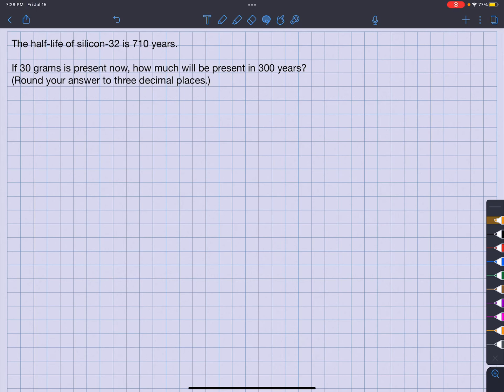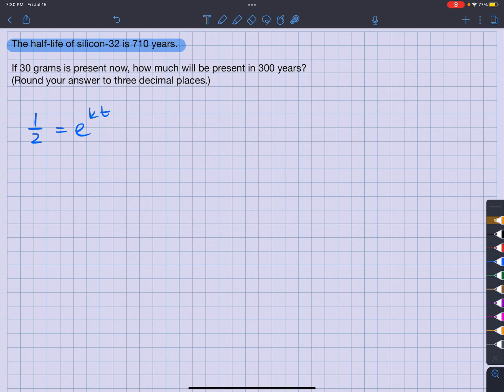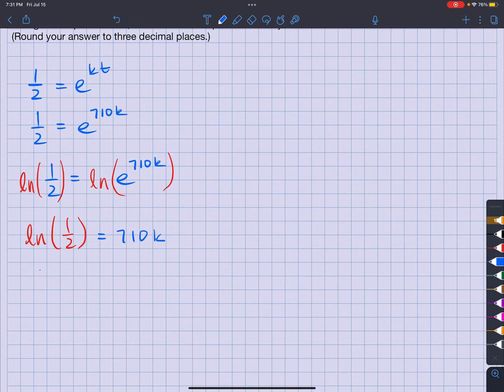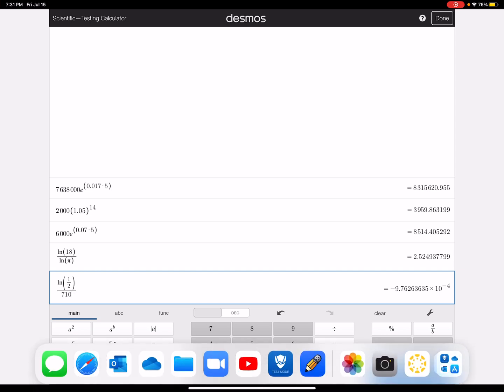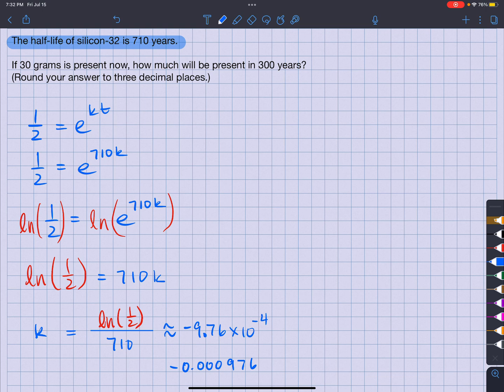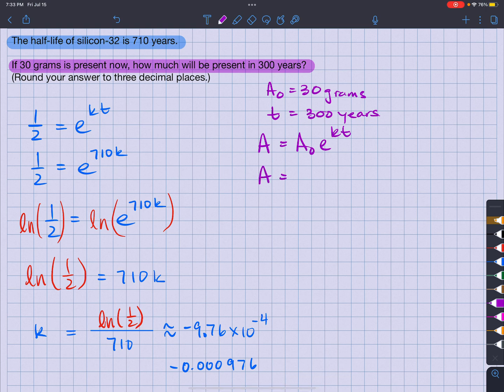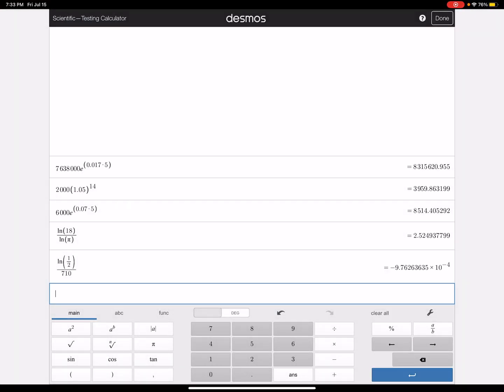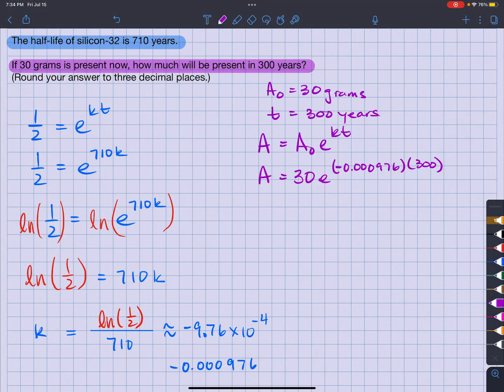MAC 1105 L10 Q9